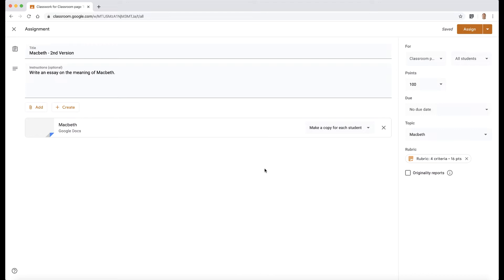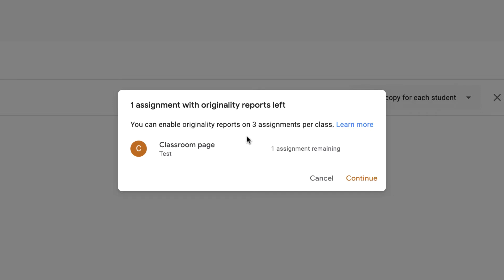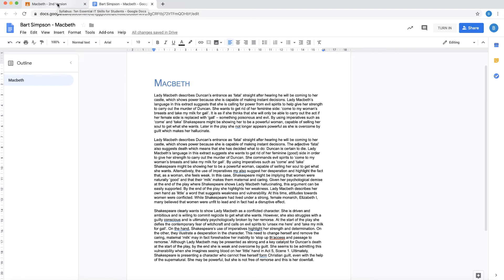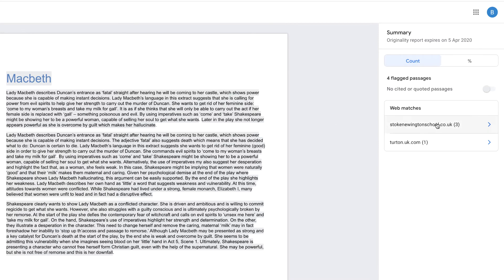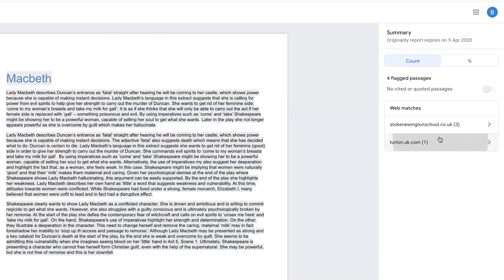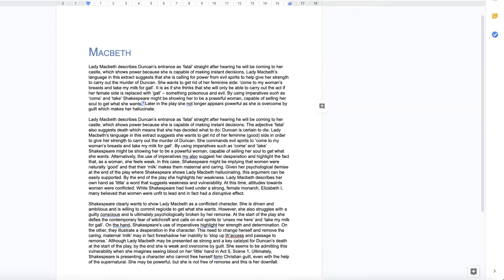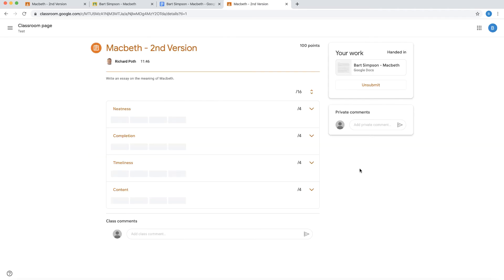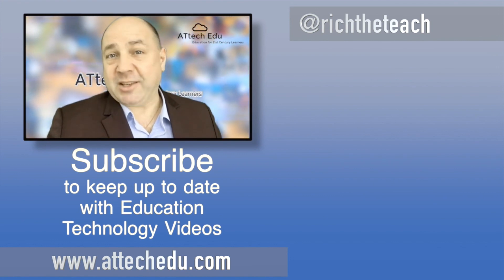How to use Originality Reports in Google Classroom - Identify plagiarism using Google Classroom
Welcome to this vlog. These videos show five new features of Google Classroom and one existing feature. Tips for students, tips for parents, tips for teacher in using Google Classroom. How to use Google Classroom as a teacher and as a student.

The New Assignment Screen
Reusing an assignment
Adding and creating Rubrics in Google Classroom
Originality Reports
Adding Comments and creating a comment bank
Using the Mark tab

Rubrics and Originality reports are game changing features in Google Classroom that will save teachers so much time when marking and feedback on student learning.

google classroom codes to join
how to join class in google classroom
how to join a google classroom
how to join google classroom with a class code
join google classroom with a code
google classroom join class code
how to join in google classroom
how to join a class on google classroom
how to join google classroom with code